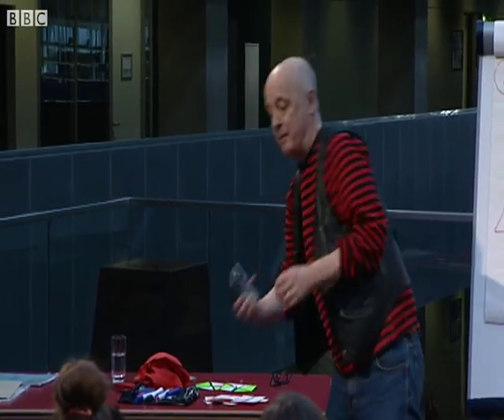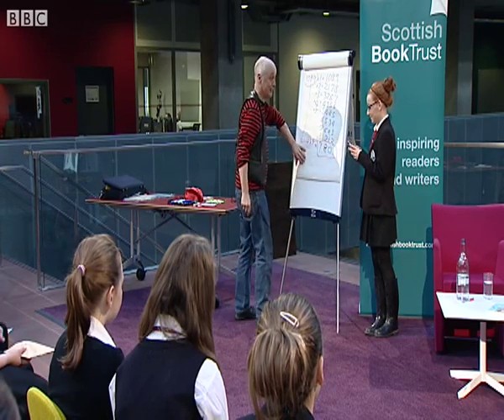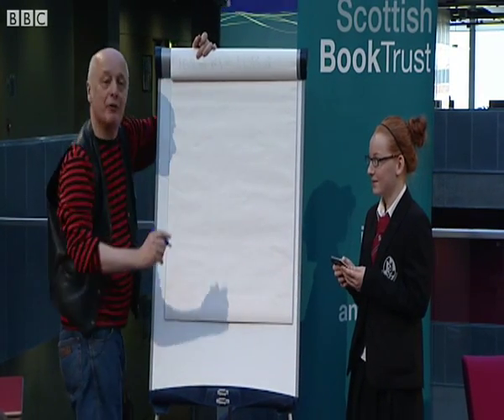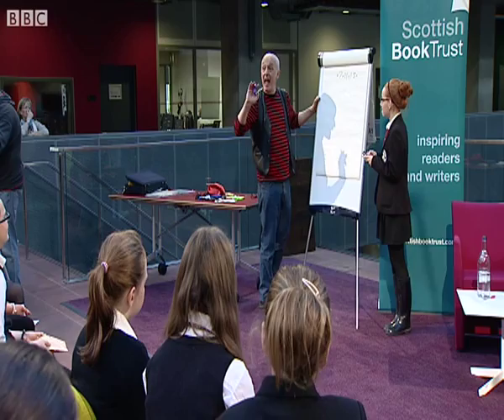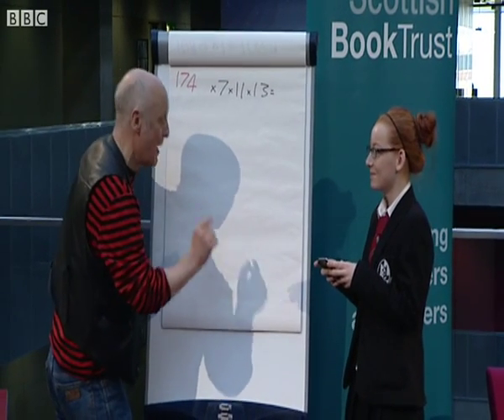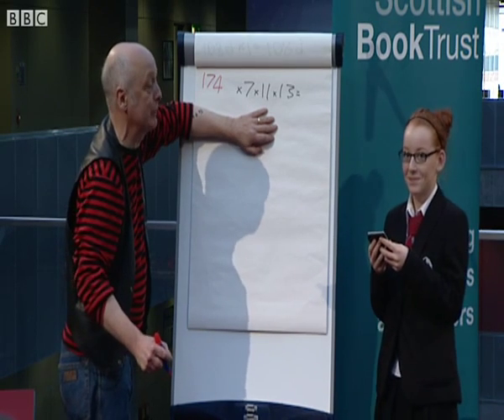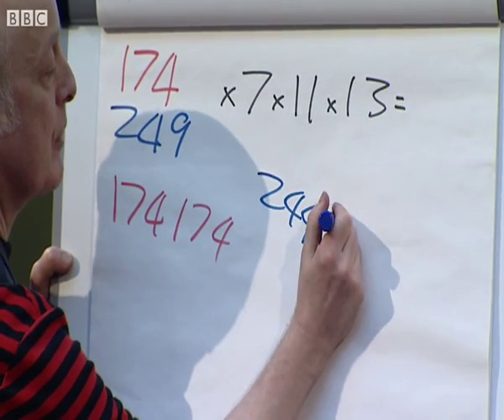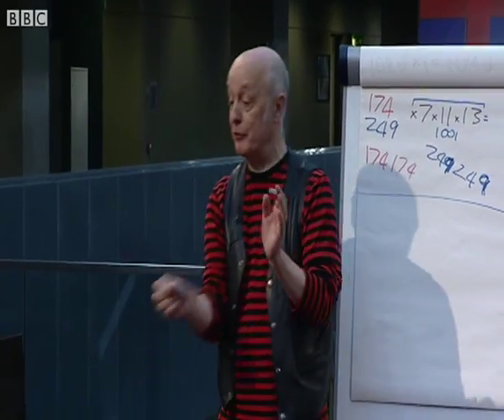Authors Live with Kjartan Poskitt Part 3 - Beat the Calculator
This is a clip from the Authors Live event, part of the Meet Our Authors programme, with Kjartan Poskitt organised by Scottish Book Trust, which was broadcast live on 1st December 2011 to 21,729 children in the UK.
In this clip Kjartan challenges a pupil to answer a maths problem using a calculator faster than he can do it mentally.
For more information about the Meet Our Authors programme please